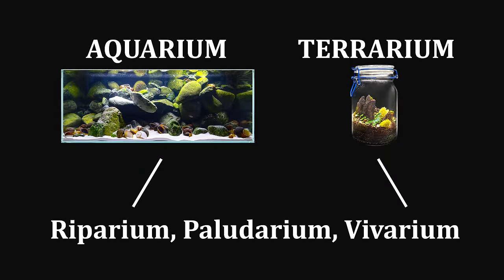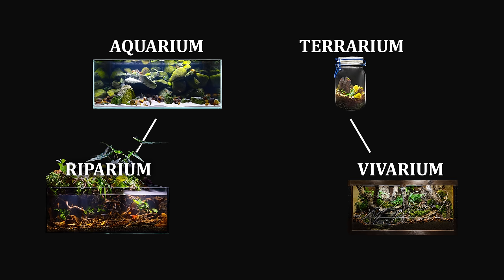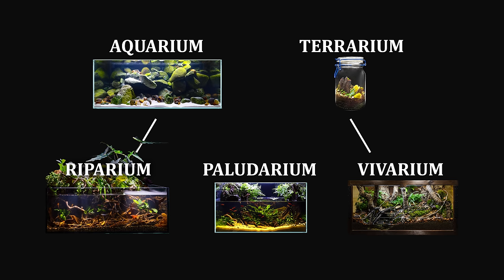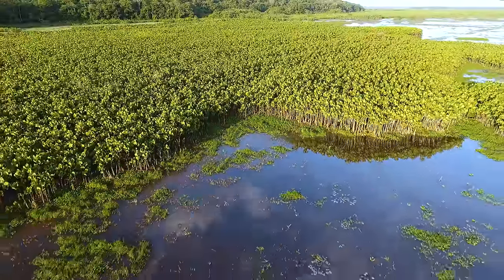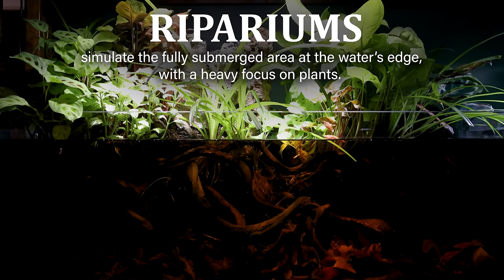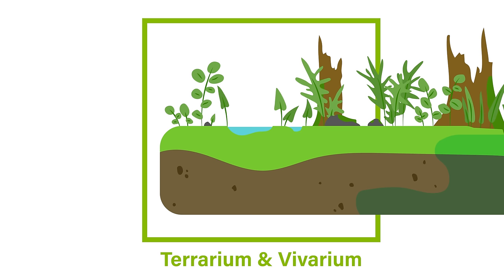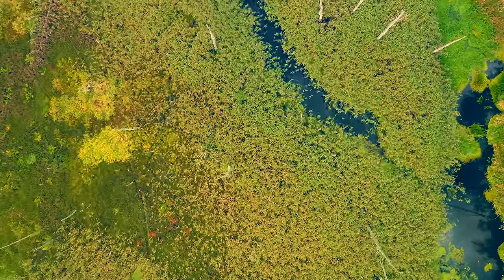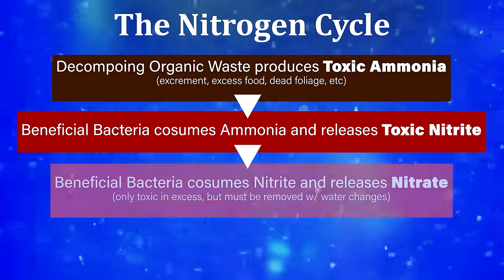Definitive Guide to Growing Houseplants in an Aquarium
For many years, I've been utilizing tropical houseplants as an essential element within my aquariums, paludariums, and ripariums. Doing so has allowed me to streamline my process and maintain these setups more easily. That’s because of the many benefits that plants provide. They make it possible to spread out maintenance sessions significantly.

Believe it or not, it’s straightforward to do with the correct information! I’ve experimented with various techniques and plants over the years, many of which I share in this video. I can confidently say that it’s easier to care for setups that have riparian houseplants. Riparian houseplants are also more manageable than their regular potted counterparts.

This guide thoroughly explains why these plants are beneficial, how the work in nature, and how you can incorporate them into your nature designs.

00:00 Intro
00:22 Aquariums and Terrariums
00:53 What are Vivariums, Paludariums, and Riparium?
03:08 Why Houseplants are Helpful
05:20 Selecting Plants
07:05 Growing Plants with a Sloped Substrate
08:59 Using Hardscape to Elevate Plants
10:34 Utilizing Wicking Materials
11:35 Using Hang On Tank Planters
12:38 Alternative Solutions
13:39 Cleaning Plants for Use
14:32 Additional Information on Plant Selection
15:22 Implement Natural Processes